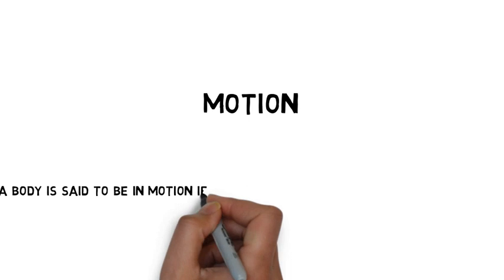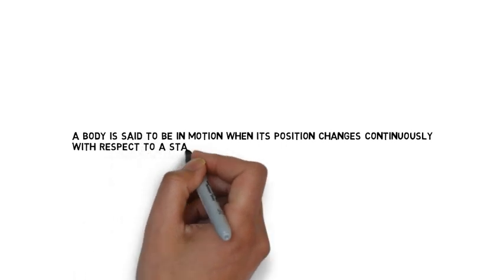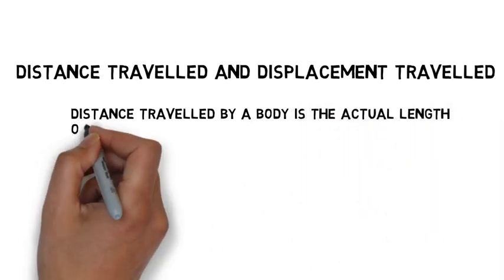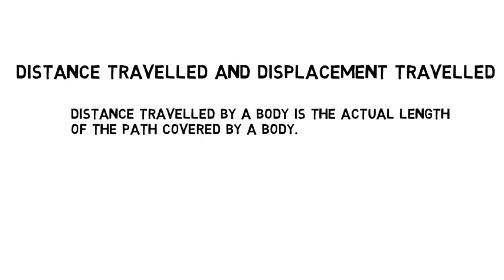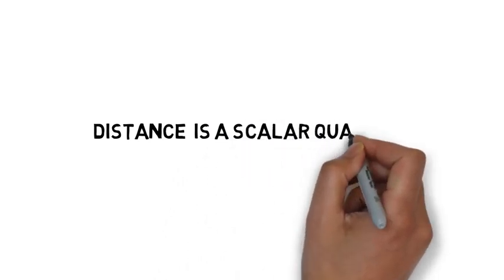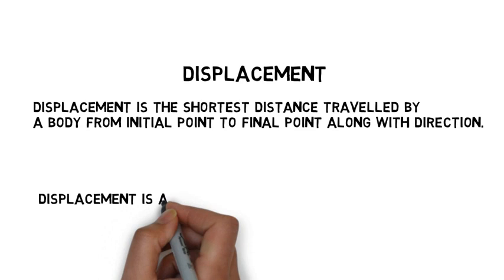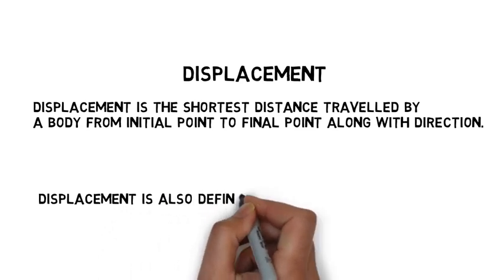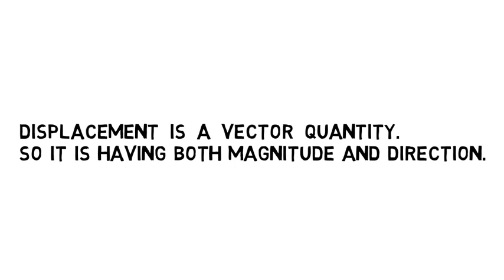MOTION |CLASS O9 CBSE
MOTION DISTANCE DISPLACEMENT REFERENCE POINT